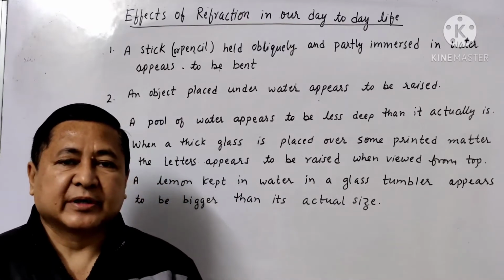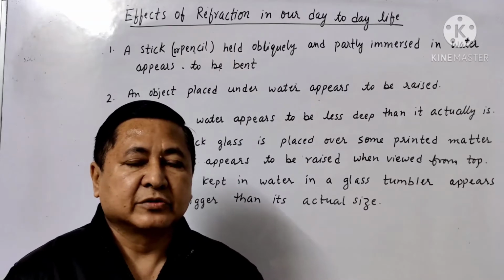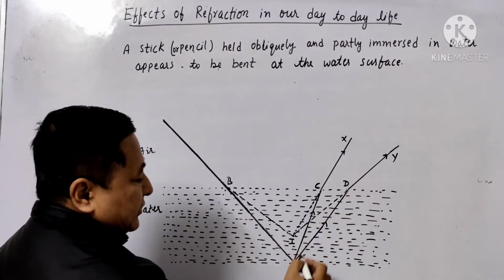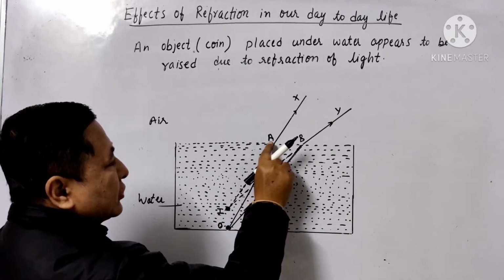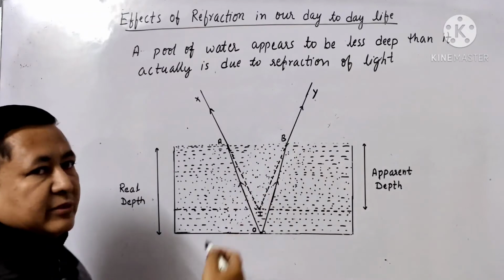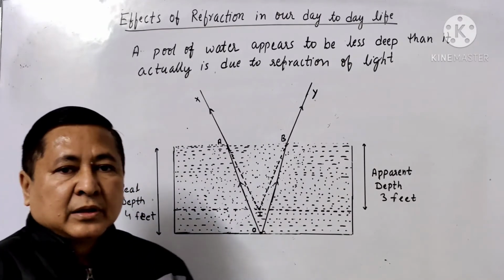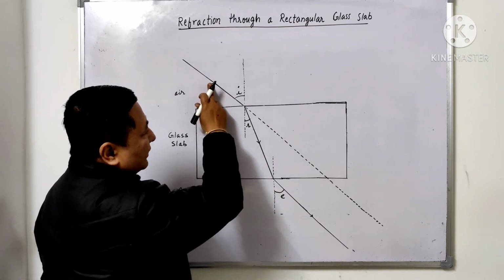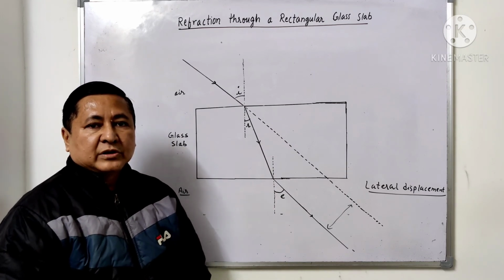Class X Physics Effects of refraction of light in our day to day life